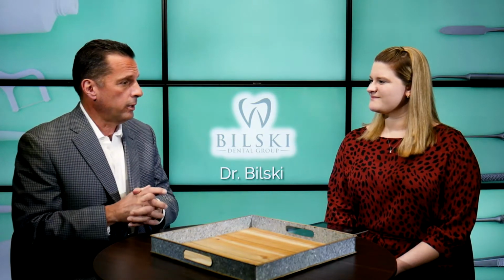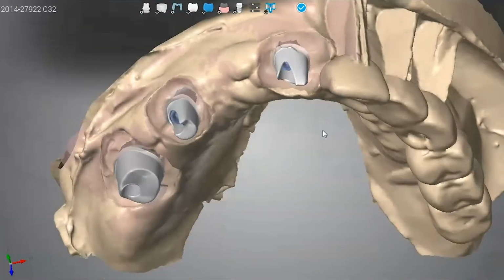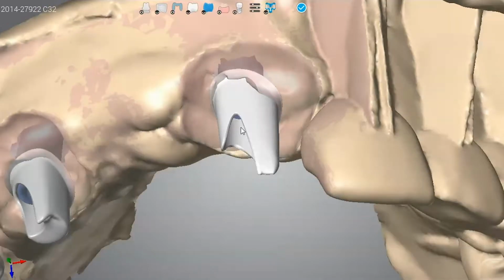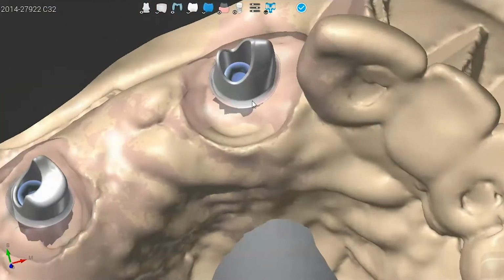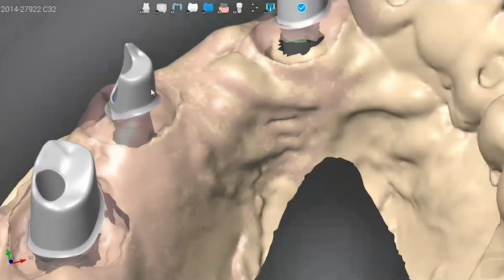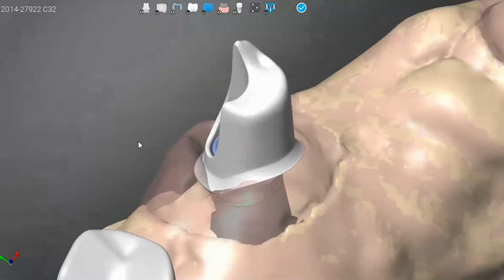How Are Dental Bridges Made?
Dental implants are the best choice when it comes to replacing missing teeth, but they can be expensive. Looking for a more affordable solution?